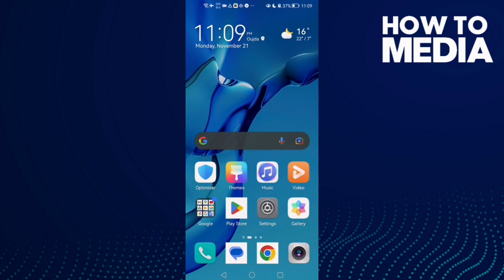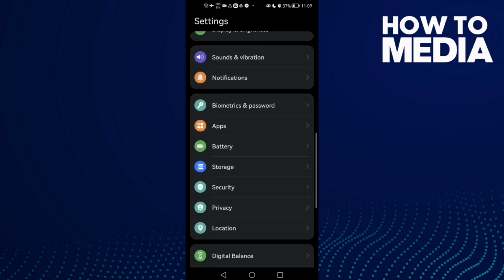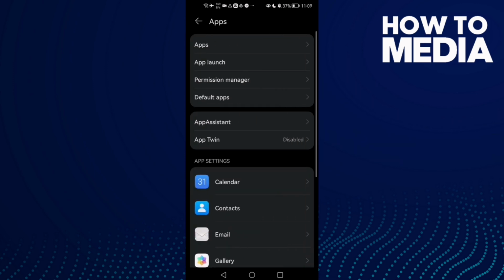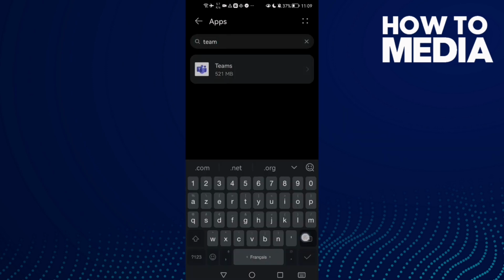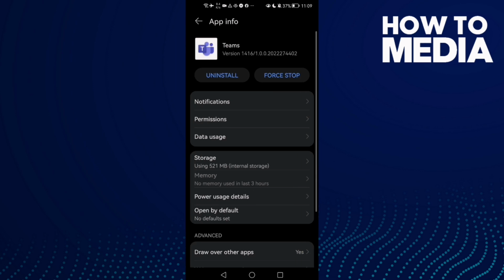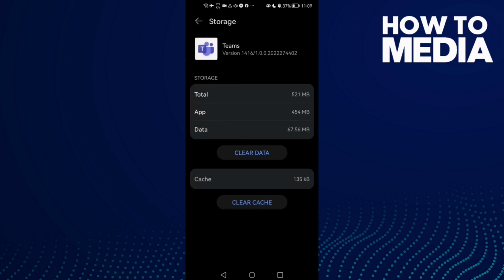How to Fix and Solve Joining Problem in Microsoft Teams on Any Android Phone - Ms App Problem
in this video we discuss :